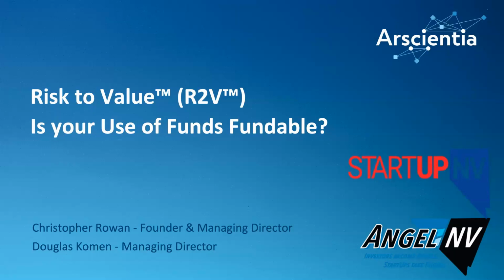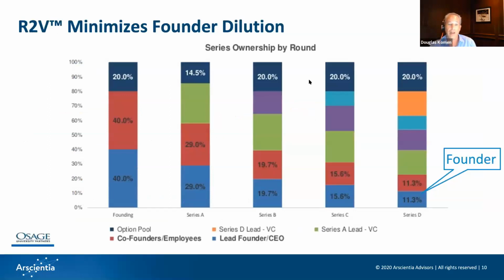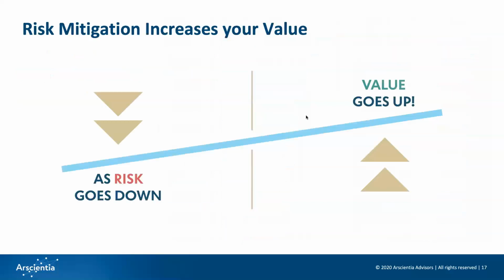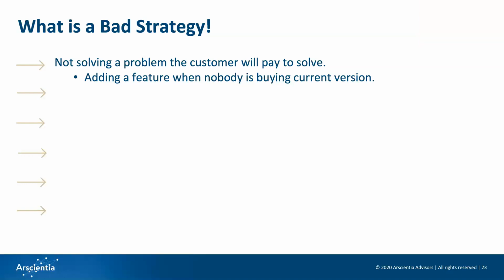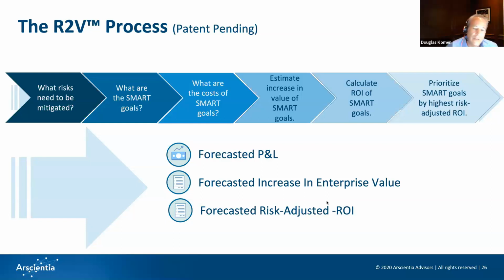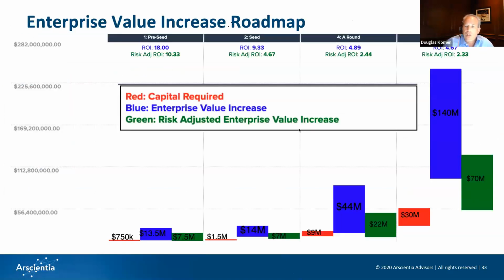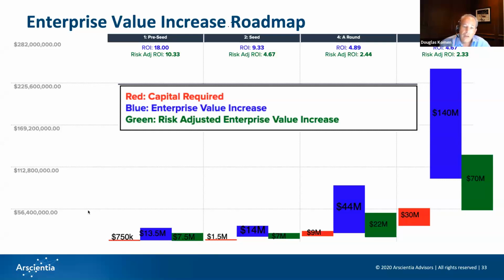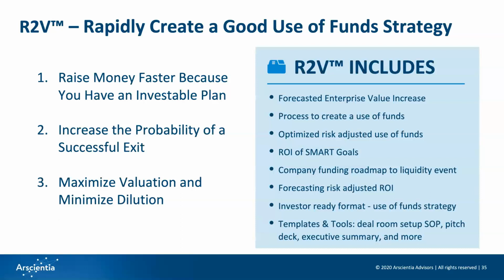AngelNV | Session 1C | Intro to Raising Angel Capital - Is Your "Use of Funds" Fundable?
Justification for investment funding and where to spend it is important. Learn the science, math and how to demonstrate how an angel investment and use of those funds will directly increase enterprise value - by date and milestone.  As a bonus, dilution is minimized for founders and early investors.

This is heady stuff - born out of options and commodities trading analytics... and will blow your mind!

Presented by
Chris Rowan - ArScientia Advisors
Doug Komen - ArScientia Advisors